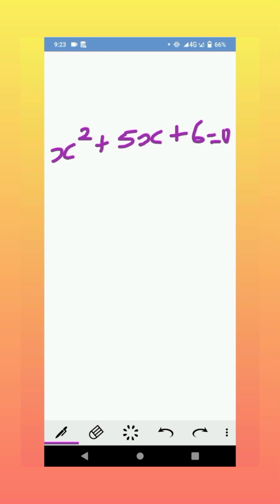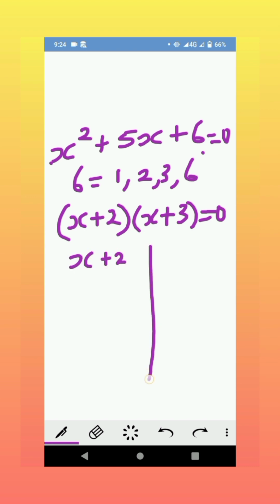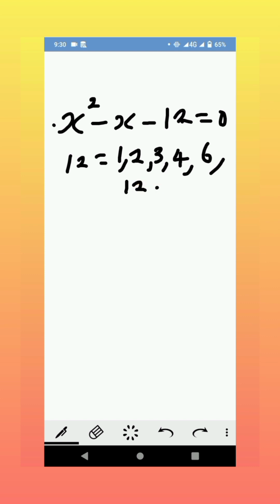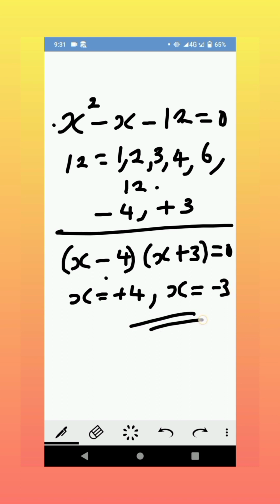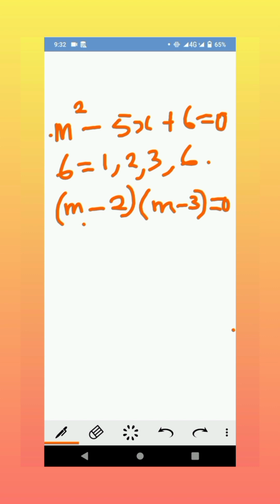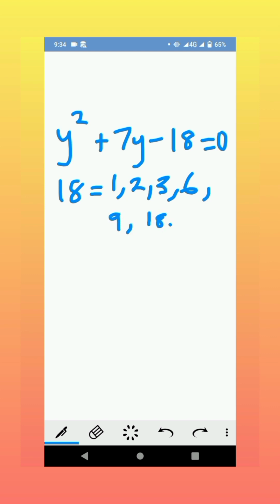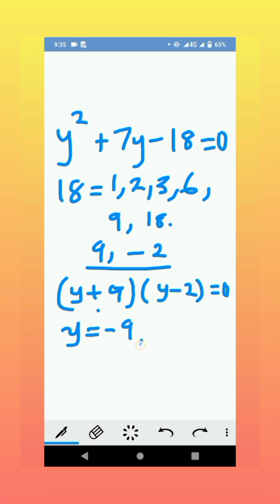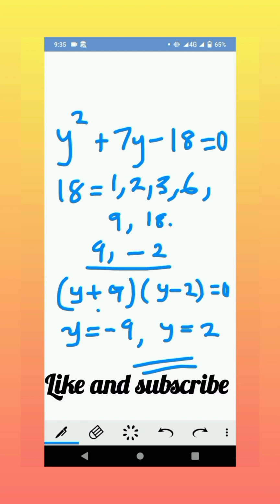Solving Quadratic Equations By Factorization Method - Grade 10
This video explains how to solve for the roots of quadratic equations using factorization method
. The steps to follow here is about identifying the AC and b of the given equation. Then from the factors of ac get a pair that when multiplied will result to the AC and when summed will result to the value of b.  As soon as one gets comfortable will getting this factors, the stress of solving the quadratic will be greatly reduced.